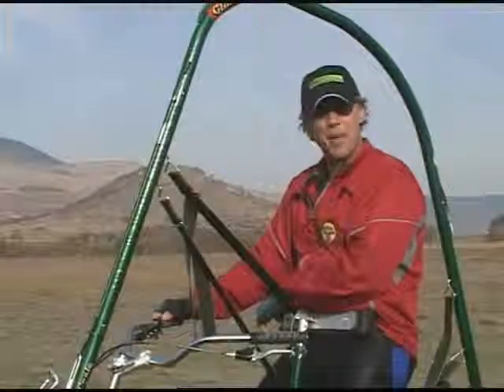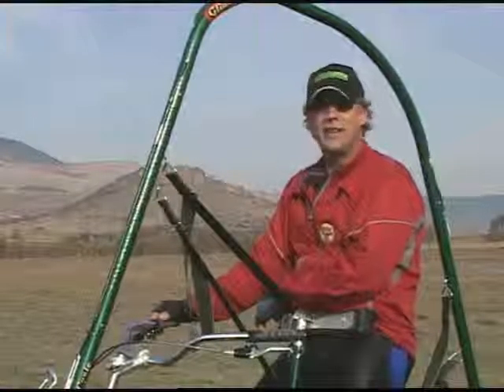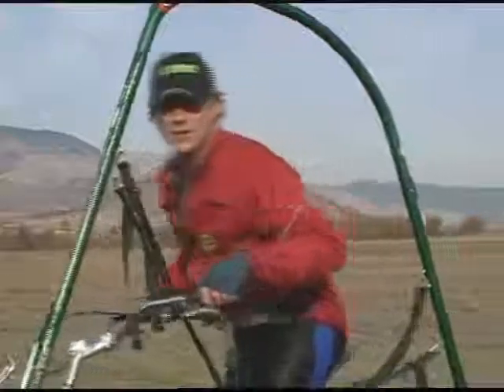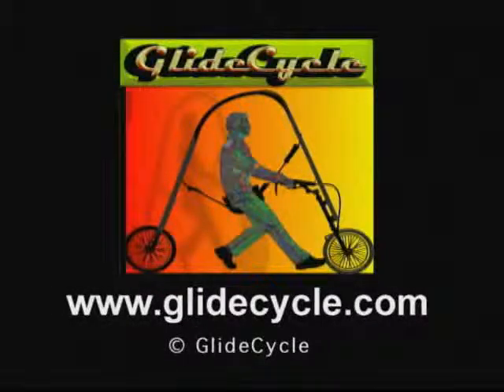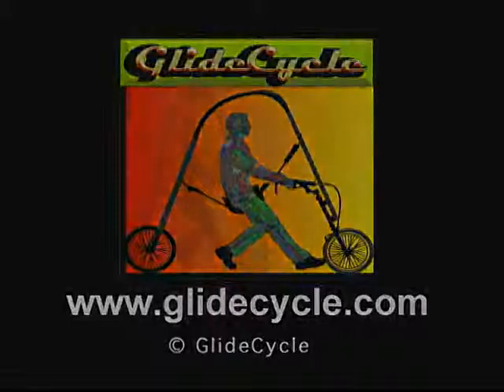9 GlideCycle Training Video Series Conclusion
Video concludes GlideCycle Run Bike training video series with last minute tips on how to ride and be safe